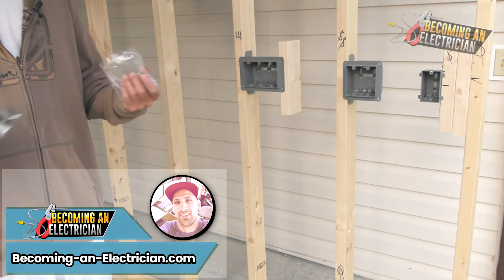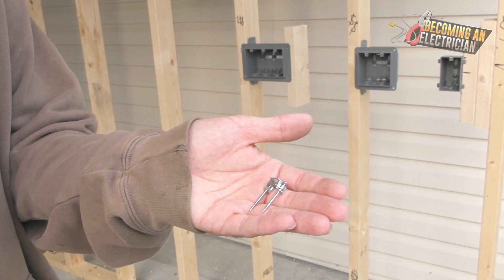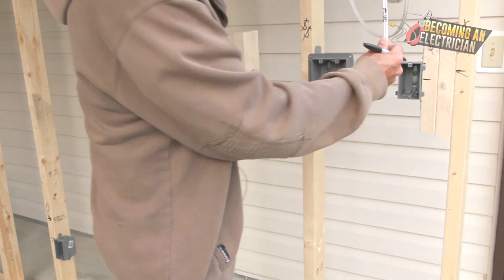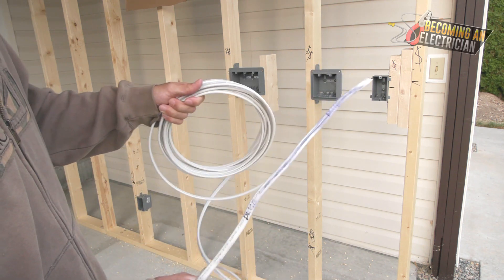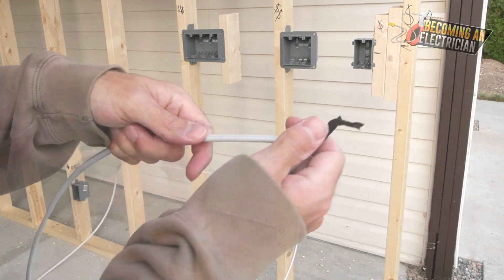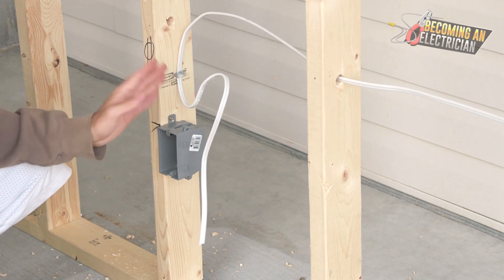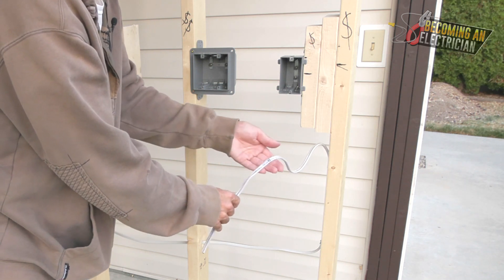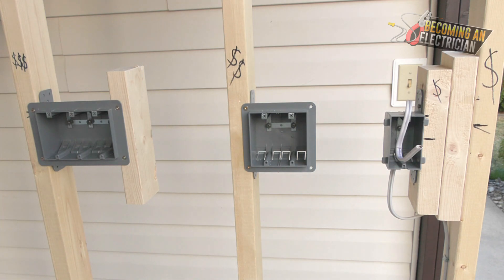How to Pull Residential Wire for Electricians (NMD90)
In this video we cover how to pull wire for electricians in a wood frame setting.

It's all about having the right tools to enable you to work fast, and comfortably.

After the laying out and boxing stage, we then move onto the drilling hole stage, and then pulling wires and stapling them (this video).

In a residential setting, 14/2 NMD (the white jacketed wire) is the most common for basic plugs and lights.  (For specialty plugs, like kitchen counter plugs, they are often 12/2 NMD [yellow jacketed wire]).

When puling wire, it's VERY IMPORTANT you label the wires on BOTH ENDS.  We often DO NOT TAPE THE WIRES (like shown in this video), that was just a little pro-tip for when you do need to tape them in a tight situation.

When stapling, always make sure to leave a service loop for those JUST-IN-CASE moments (mistakes happen way too often on a jobsite, and this wire service loop at the electrical box will be there if you ever need it).

And just below is all the videos about this roughing-in series so you don't miss it!